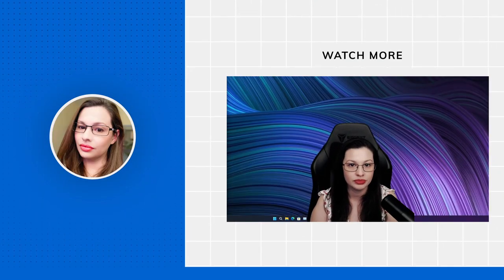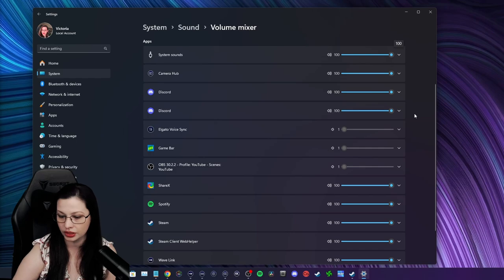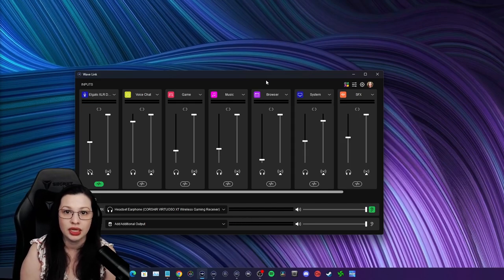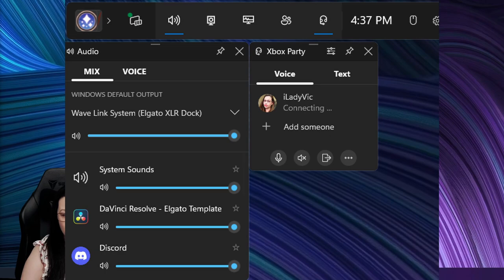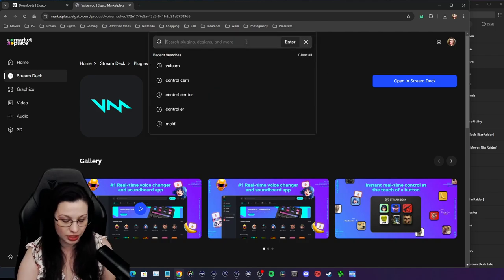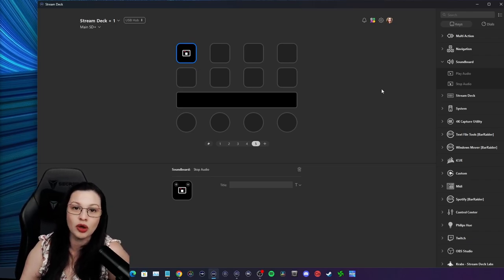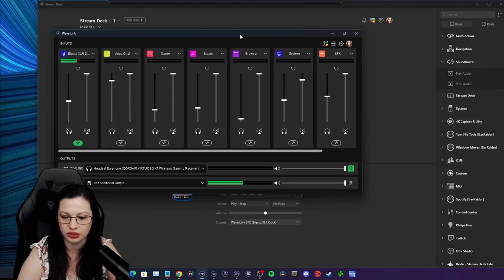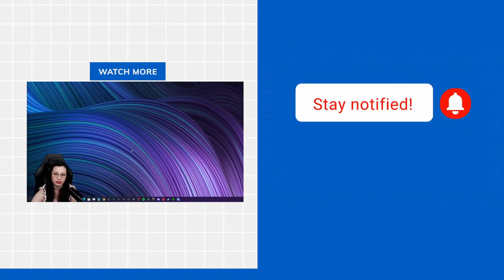(Aug 2024) Elgato Wave Link & XBOX Game Bar Soundboard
In this video I talk about setting up your Elgato Wave Link and XBOX Game Bar so you can use a Soundboard directly in the audio during your Xbox Party Chat from your PC.